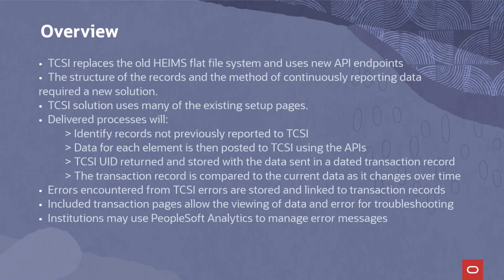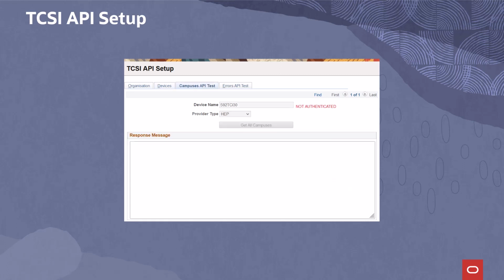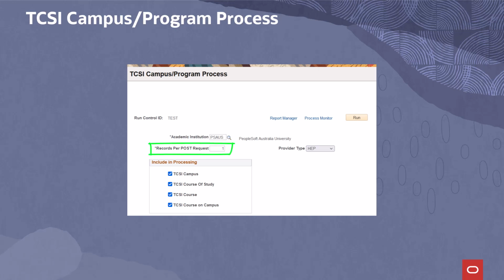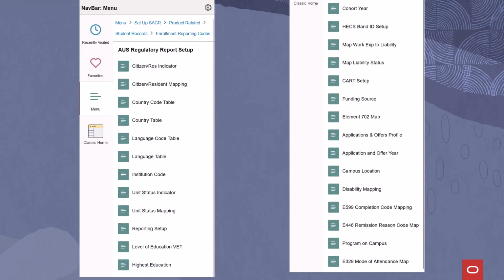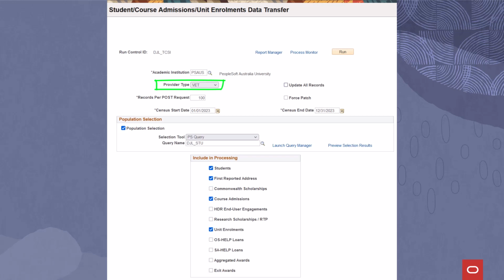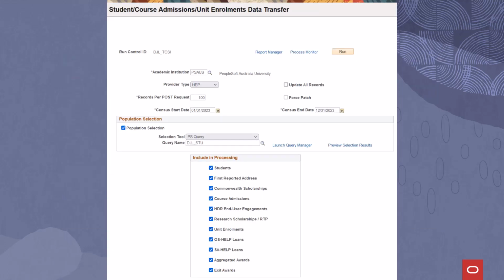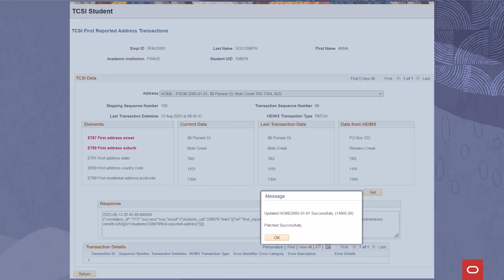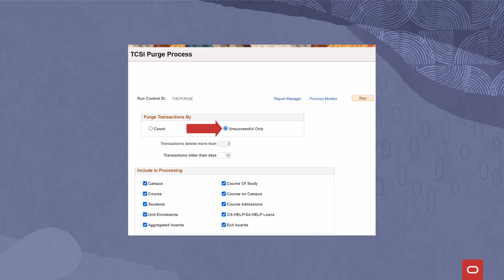Peoplesoft Campus Solutions 9.2 TCSI (Tertiary Collection of Student Information)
Campus Solutions continues to innovate and deliver transformative user experiences and innovative feature functionality that provide greater efficiency to your students, applicants and administrators. The following Australian regulatory and legislative features are discussed in this video:

00:42 TCSI Overview
02:56 Configuring Integration Broker for TCSI and PRODA Endpoints
04:15 TCSI API Setup
08:01 Data Migration
11:13 TCSI Campus/Program Process
14:00 TCSI Campus Transactions page
18:54 Campus Location
19:32 TCSI Program of Study Transactions page
20:00 TCSI Program Transactions page
21:43 Program on Campus
23:32 TCSI Program on Campus Transactions page
24:30 Academic Career Table
25:04 TCSI Student Data Process
28:53 Students Group
30:45 Course Admissions Group
33:03 Unit Enrolments Group
34:17 OS-HELP Loans Group
34:32 SA-HELP Loans Group
35:01 TCSI Student Group Transactions page
37:28 TCSI Course Admission Transactions page
38:34 TCSI Unit Enrolment Transactions page
39:22 TCSI Aggregated Award Transactions page
39:40 TCSI Applications, Offers and Preferences Process
40:56 TCSI Application, Offer and Preference Transactions page
41:12 TCSI Notifications Process
42:24 TCSI Purge Process